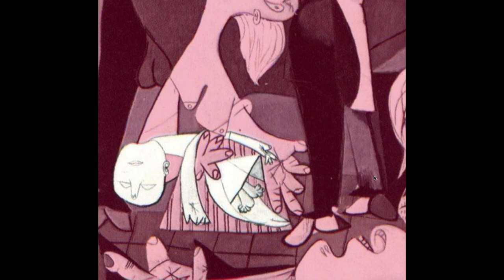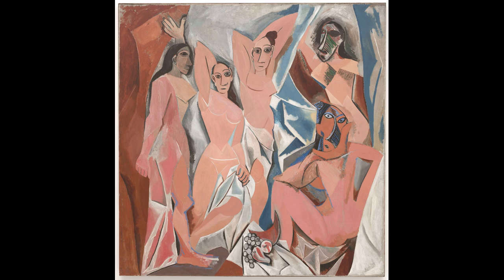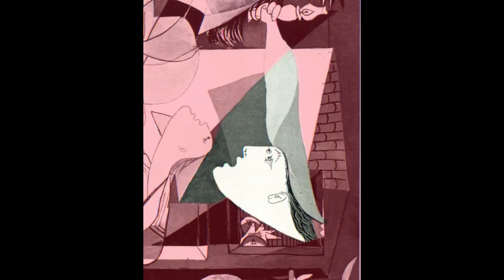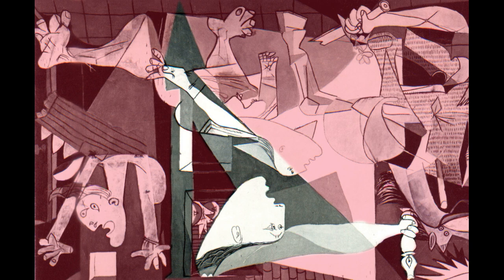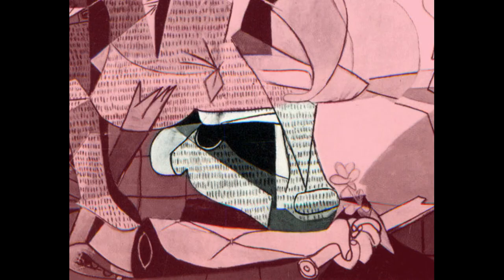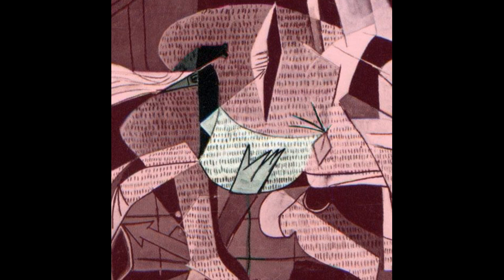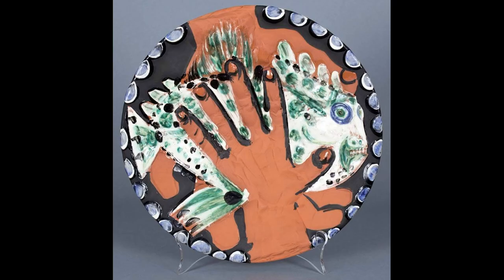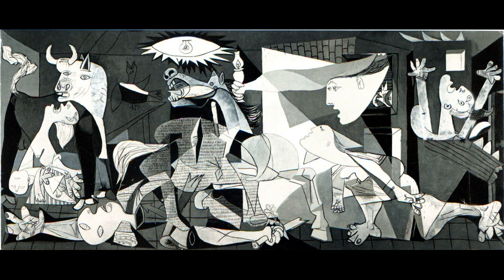Hidden Guernica - Hidden Symbolism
An introduction to Picasso's use of hidden imagery and symbolism in Guernica